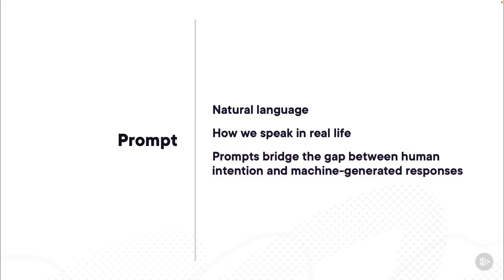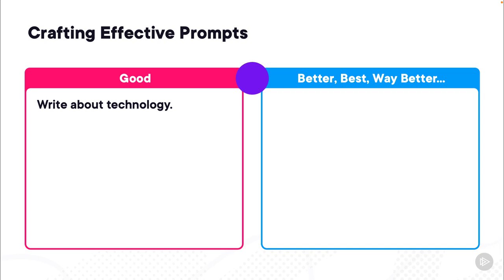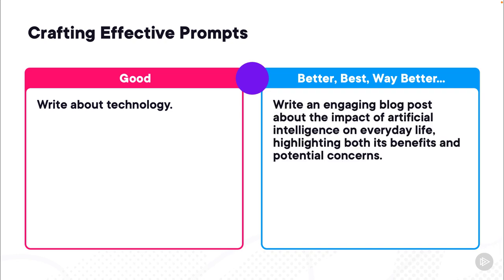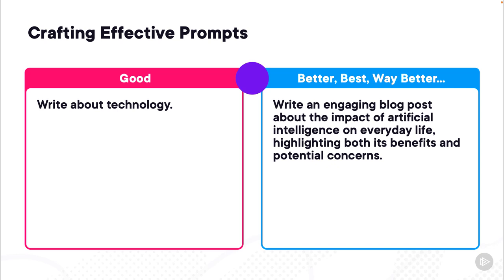30. Understanding Prompting